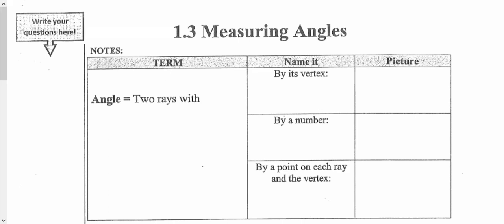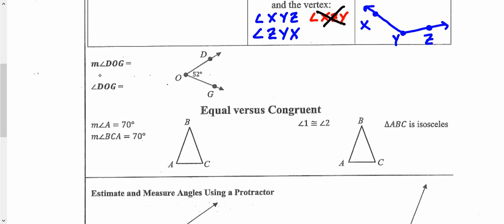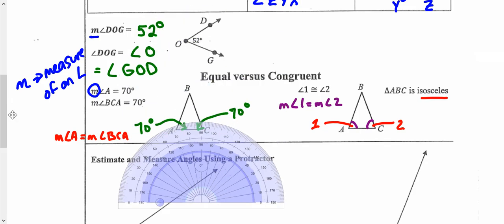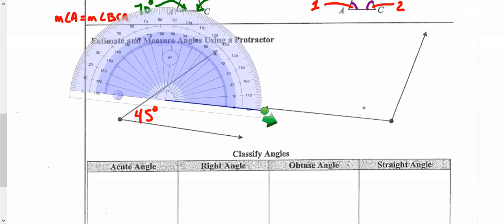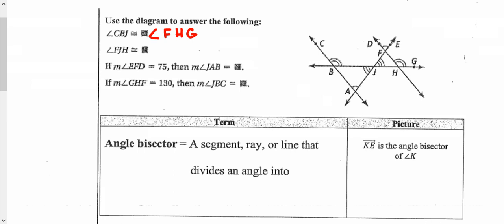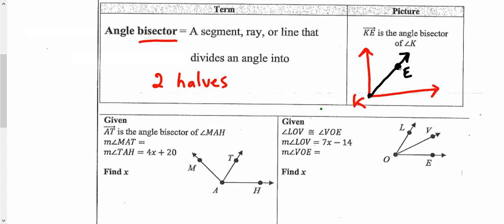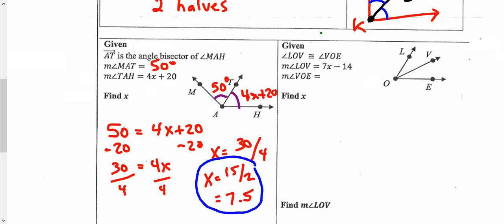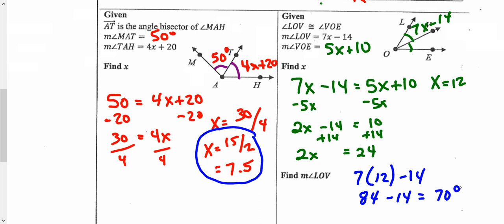Naming and Measuring Angles